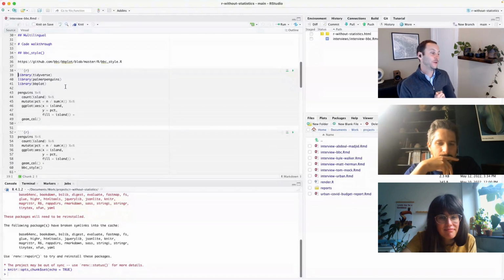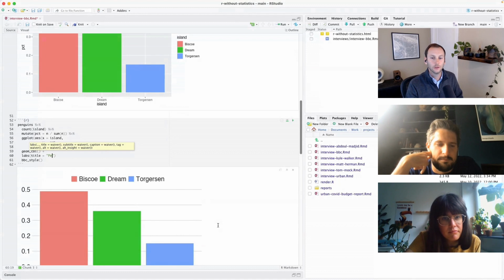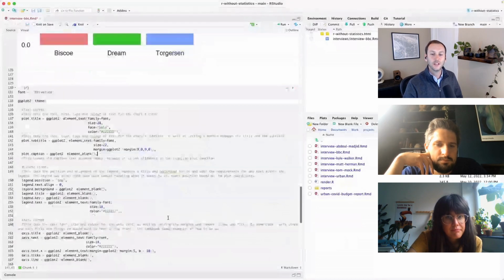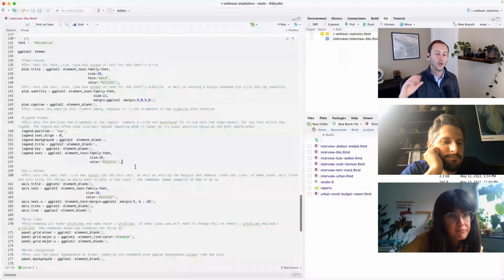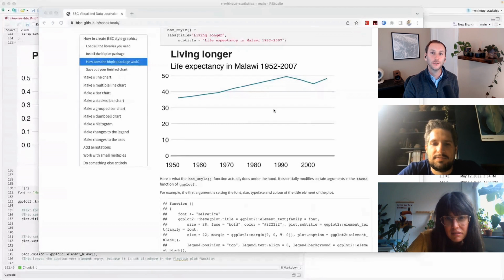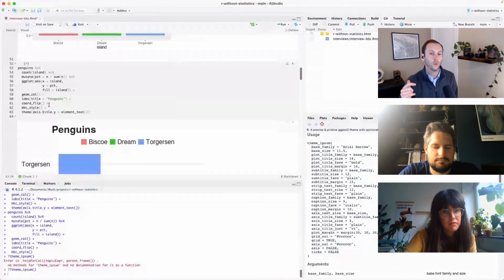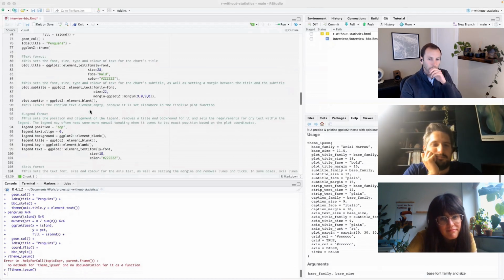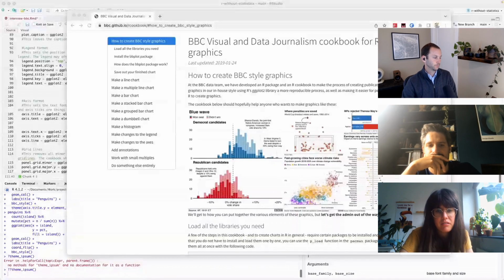Making bbplot: A Conversation with Nassos Stylianou and Clara Guibourg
In this video, I speak with Nassos Stylianou and Clara Guibourg about how they developed the bbplot package to give the BBC a custom ggplot theme for all of their data viz work.